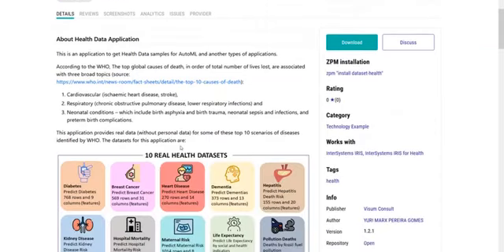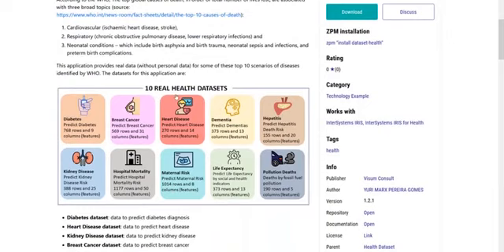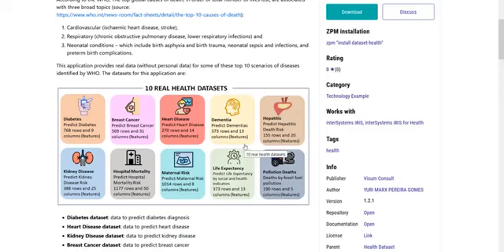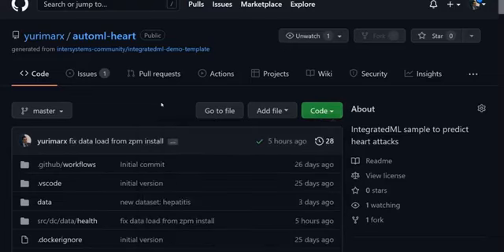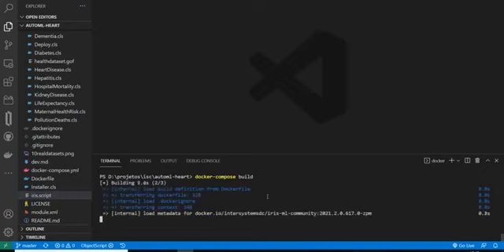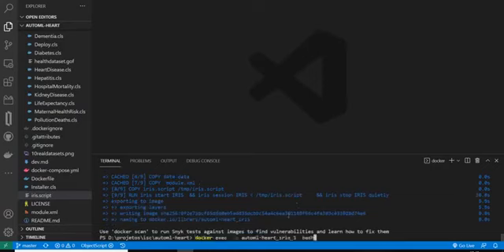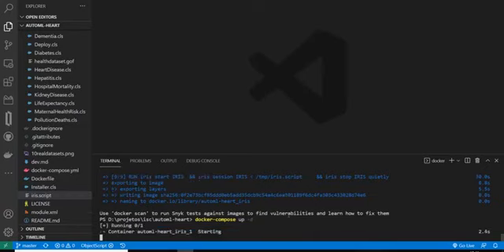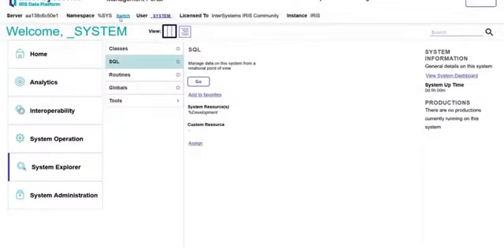Health Datasets using InterSystems IRIS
This video presents to you the detail of how to get 10 real health datasets using InterSystems IRIS.

Questions?